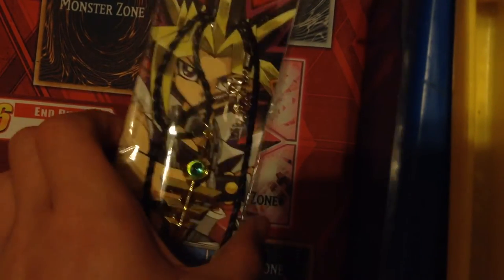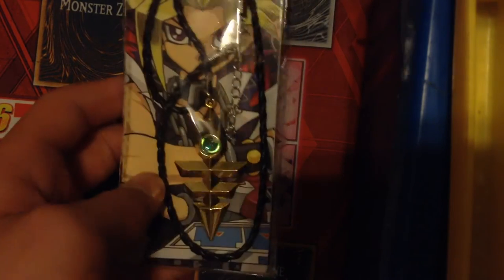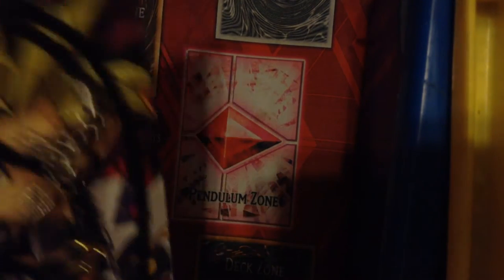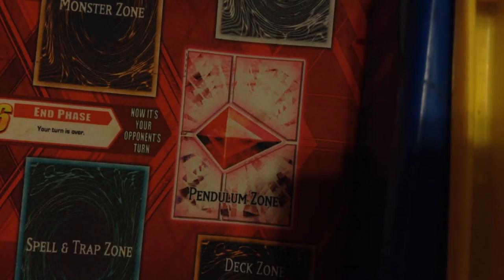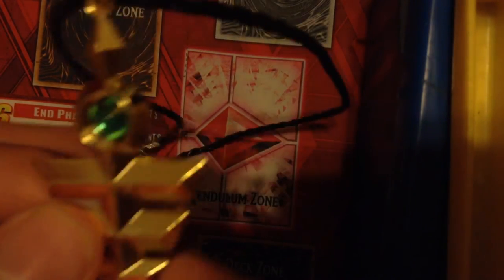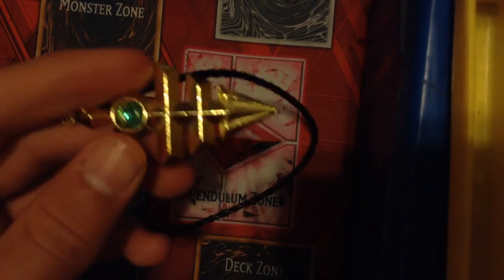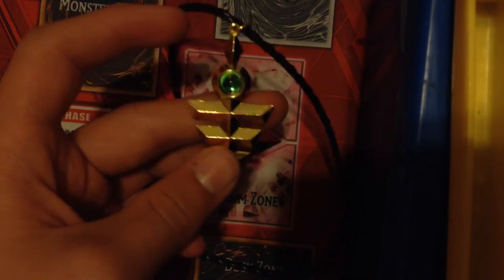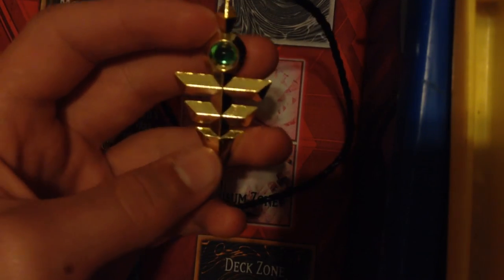Yuma's Necklace Unboxing